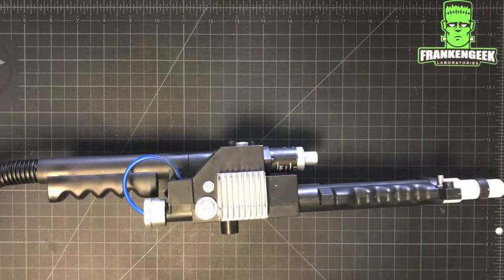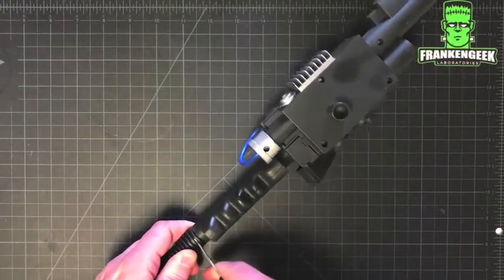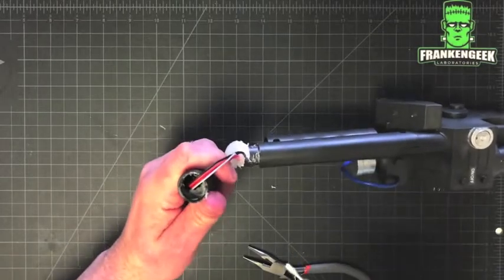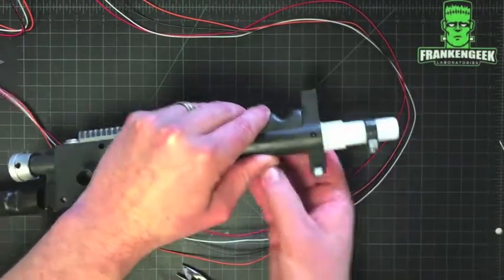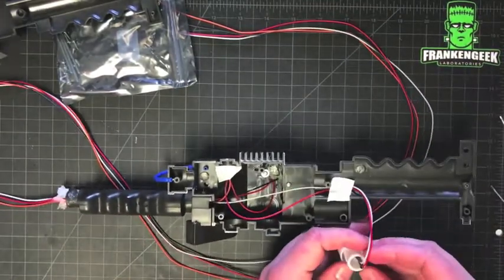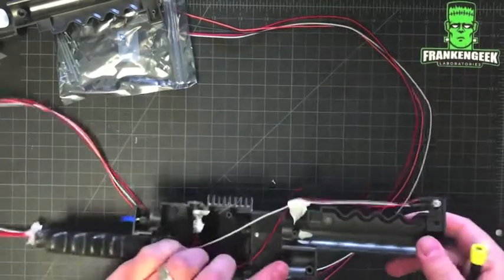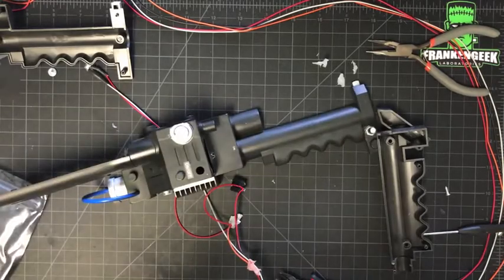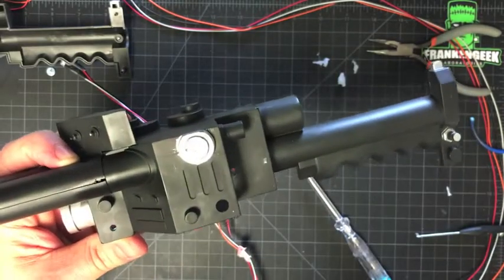Modifying a Spirit Halloween Proton Pack Episode 6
In this video, I show you how to disassemble the Spirit Halloween Proton Pack wand to prep it for paint and a light upgrade kit.